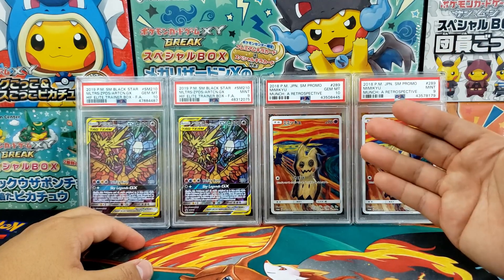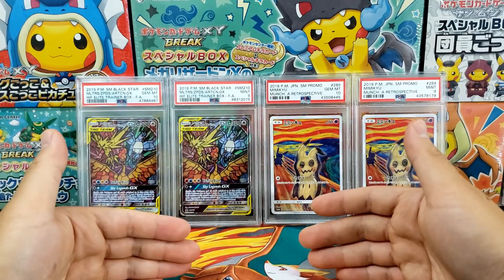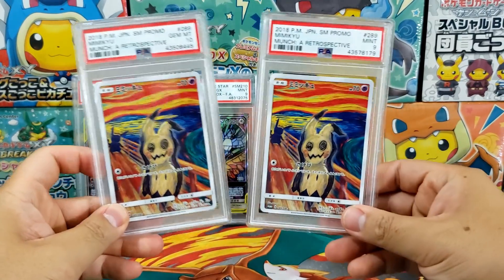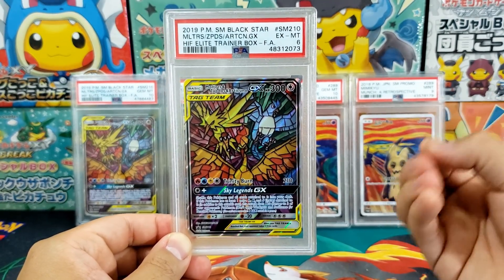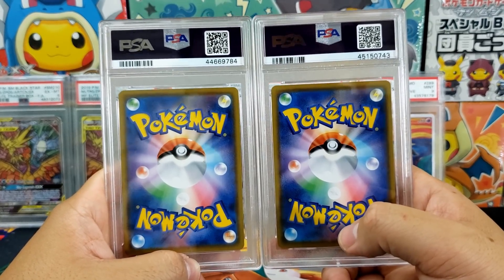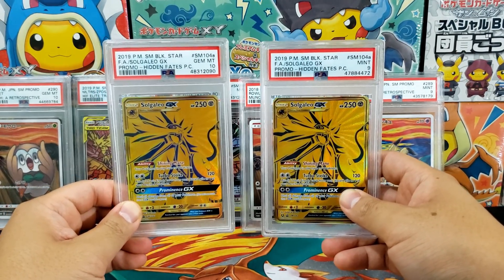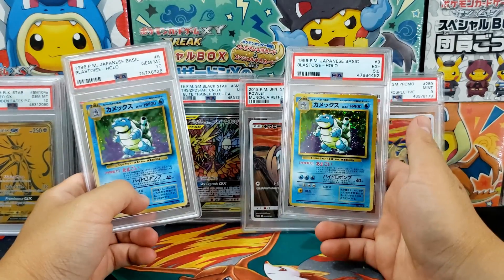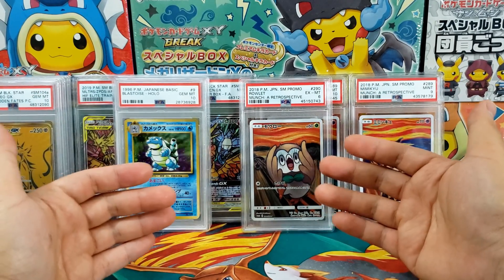Have Graded Pokemon Cards Gone Too Far?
Today we're discussing the cost gaps in the world of graded pokemon and if the premium for PSA 10s are getting out of hand.

Card Saver 1 for PSA Submission